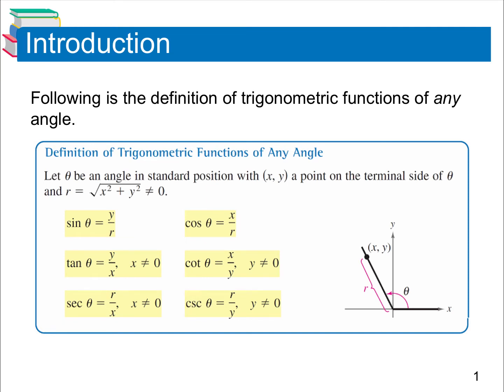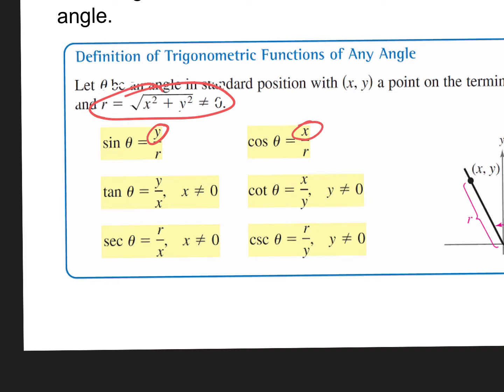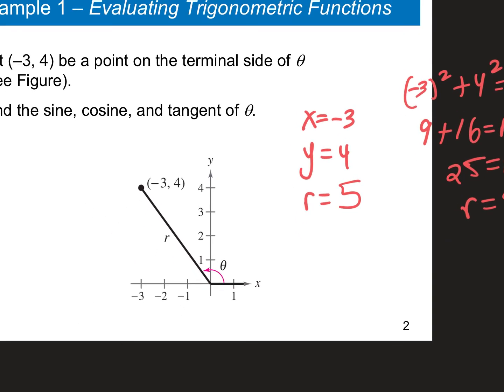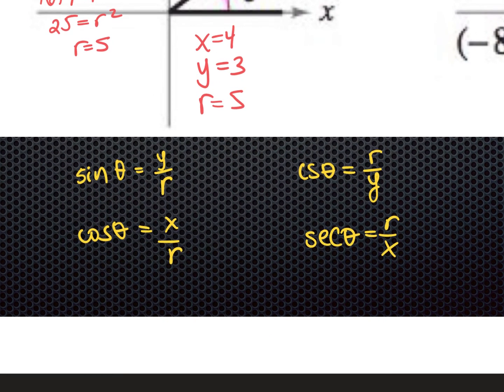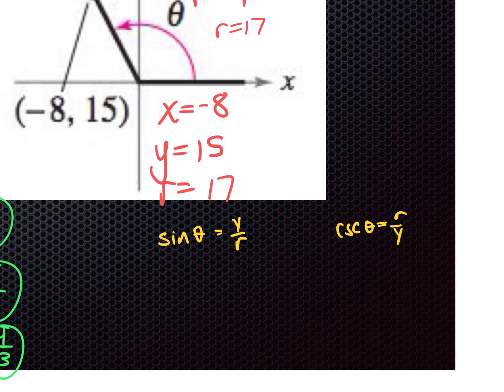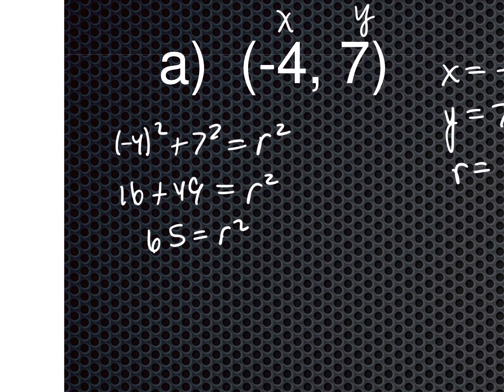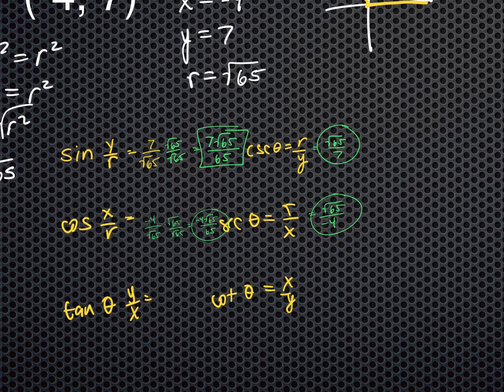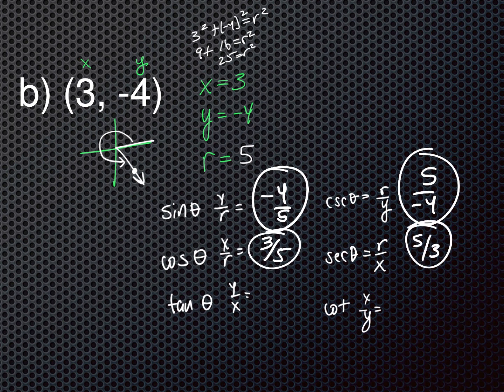11.17 PCH 4.4 Trig Functions of Any Angle PART 1.mp4